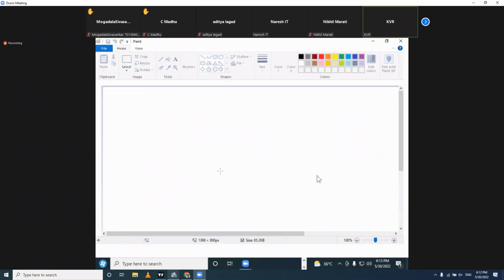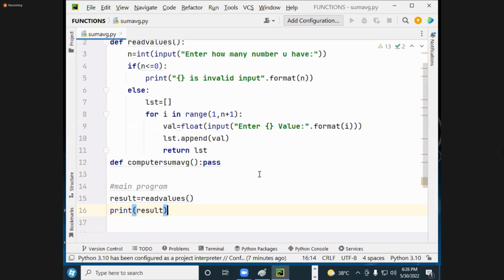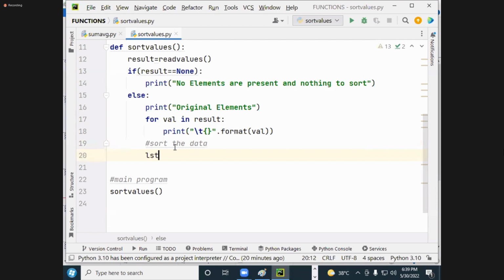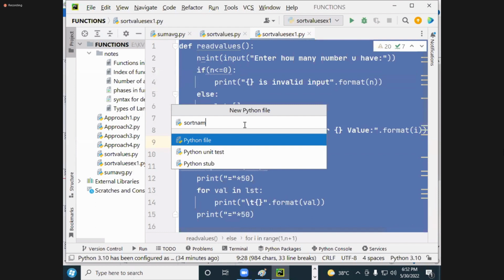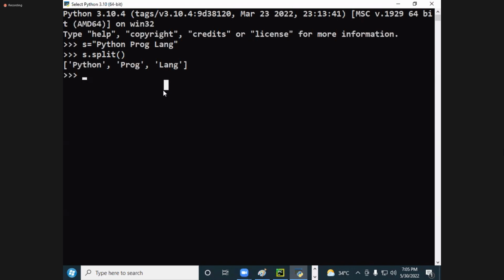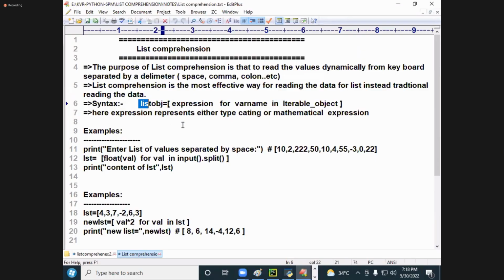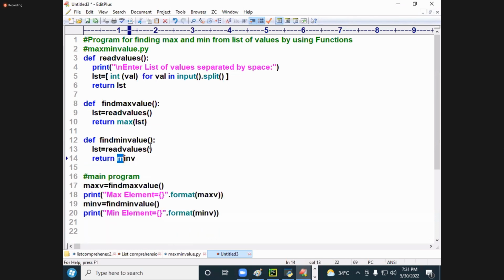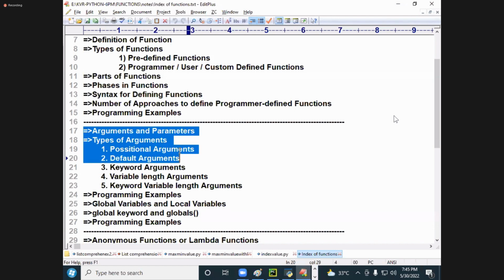Day 41 Python Developement